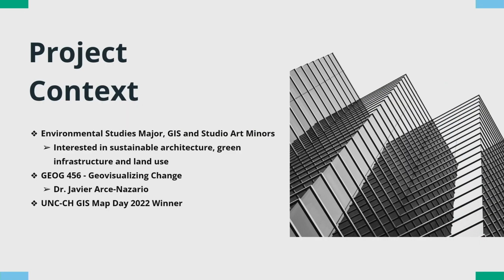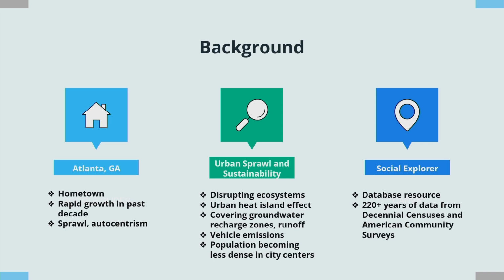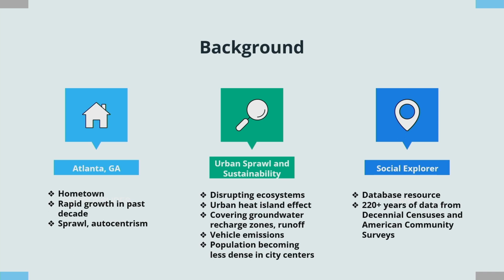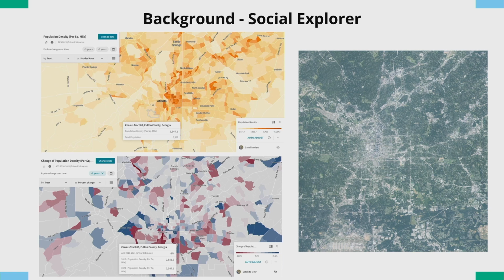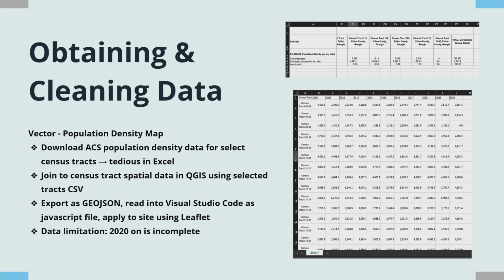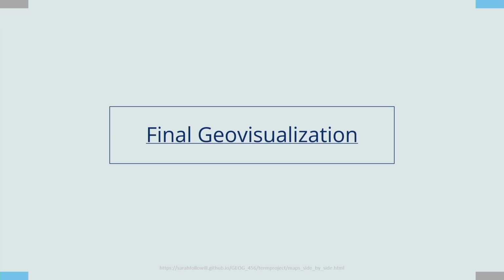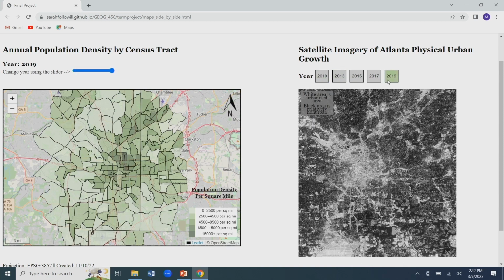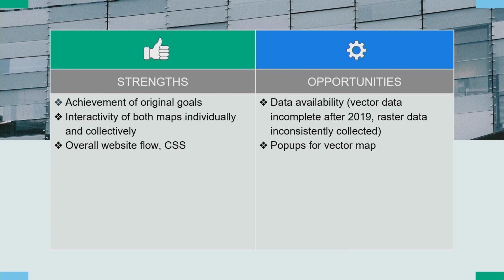Geovisualizing Urban Sprawl in the UNC‐CH